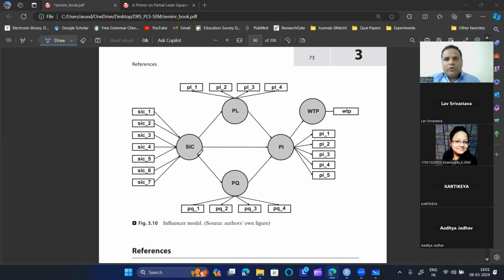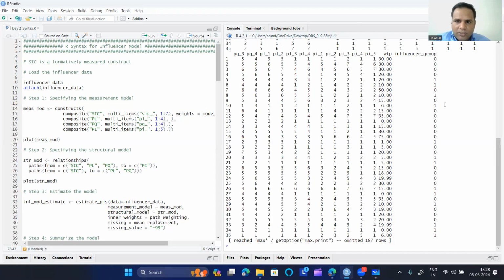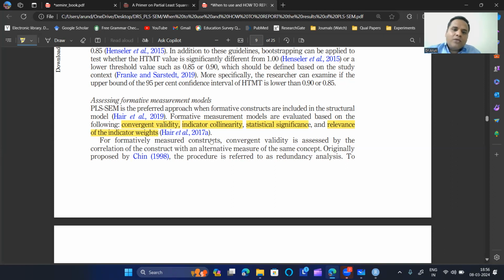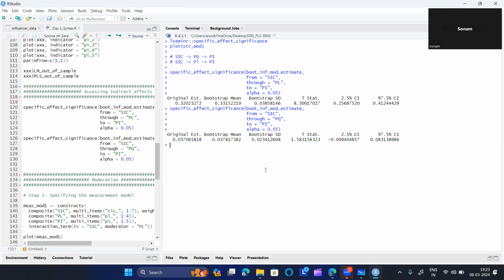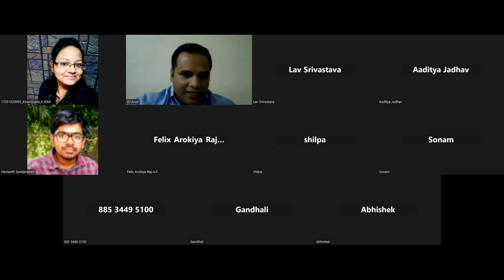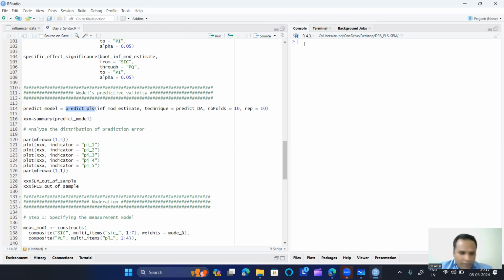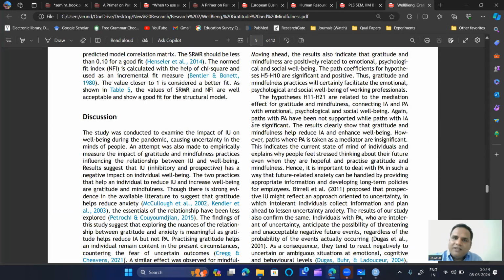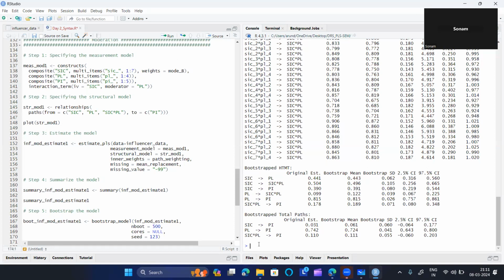Formative Constructs I Redundancy Analysis I Predictive Validity I Mediation and Moderation I SEM